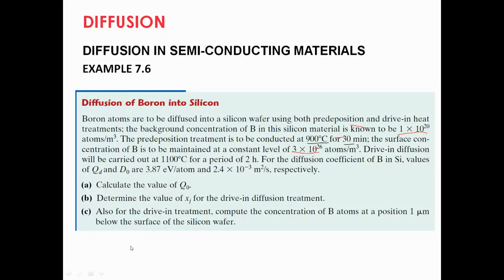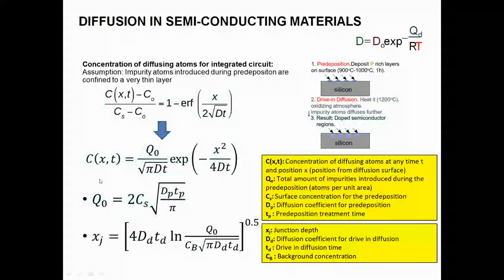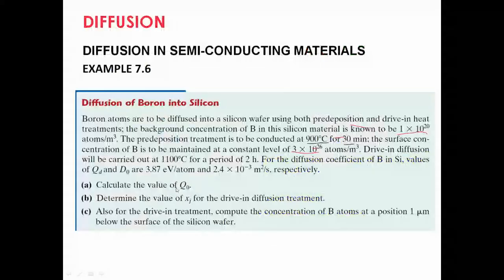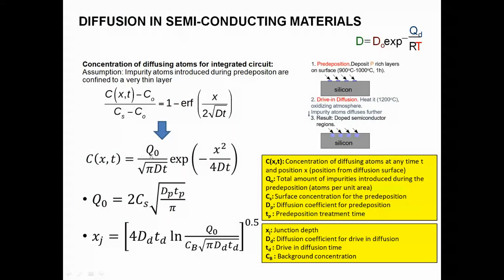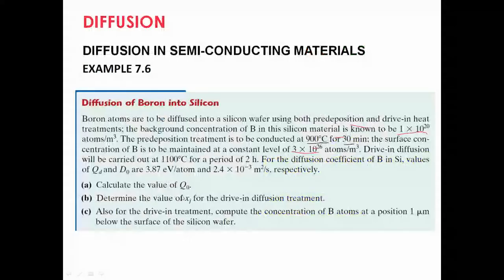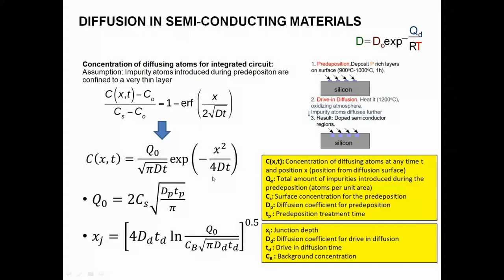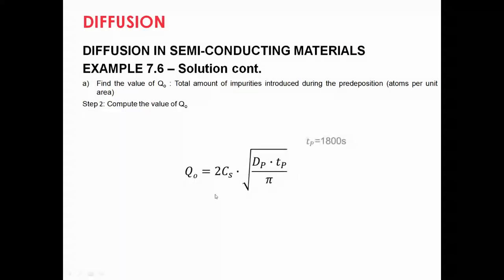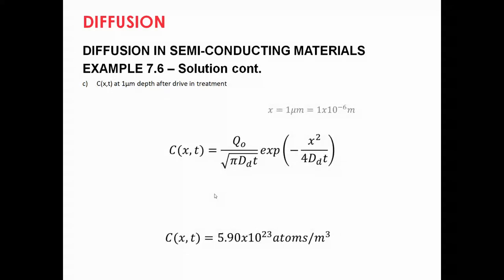Example of diffusion in semi-conducting materials - Part 2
Example 7.6 Callister
Boron atoms are to be diffused into a silicon wafer using both predeposition and drive-in heat treatments; the background concentration of B in this silicon material is known to be 1x10^20 atoms/m3. The predeposition treatment is to conducted at 900oC for 30 minutes; the surface concentration of B is to be maintained at a constant level of 3x10^26 atoms/m3. Drive-in diffusion will be carried out at 1100oC for a period of 2 h. For the diffusion coefficient of B in Si, values of Qd and Do are 3.87 eV/atom and 2.4x10^-3 m2/s, respectively.

Calculate the value of Q0
Determine the junction depth